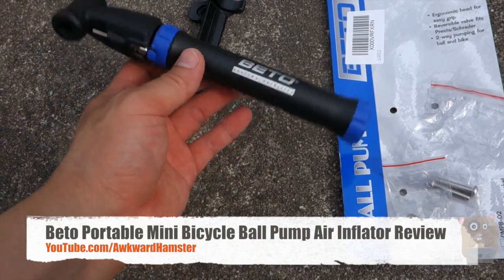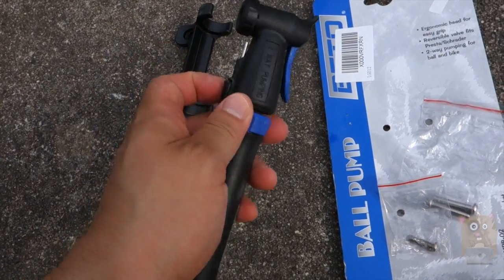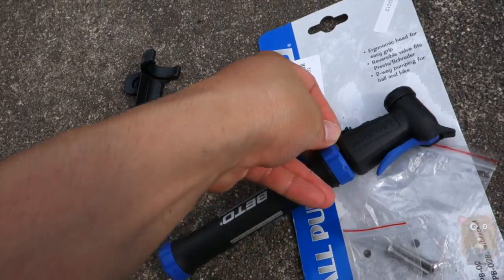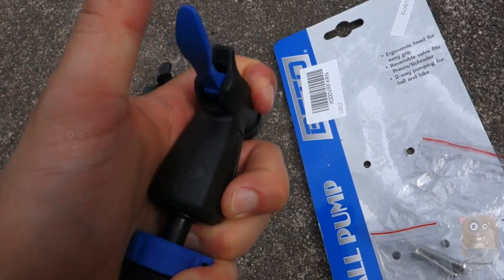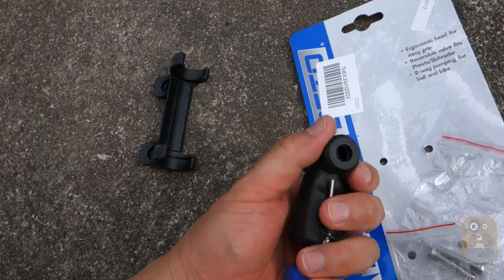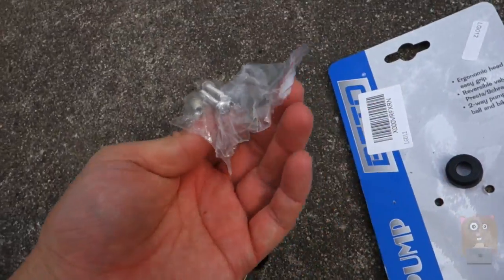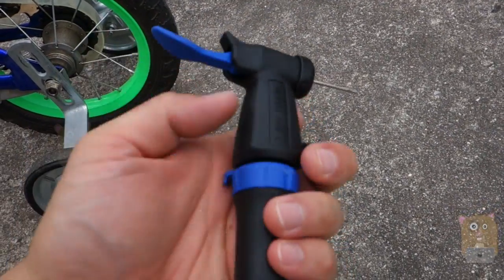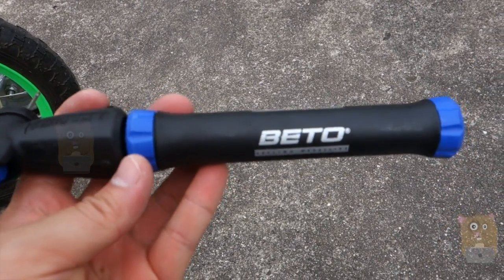Beto Portable Mini Bicycle Ball Pump Air Inflator Review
The Beto Double Shot Mini Bike Pump offers fast, convenient inflation on the go!
This handy air pump features a double shot function, which allows for inflation while pushing and pulling on the pump.
It is compatible with AV, DV, and FV valve types.
The sturdy mounting bracket allows for easy frame attachment.
An adapter needle is also included for easy ball inflation.